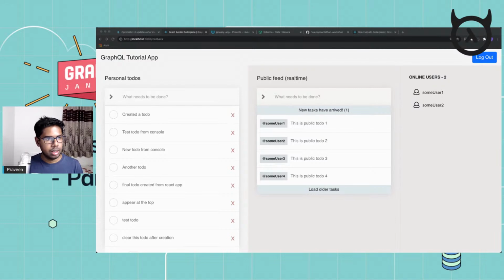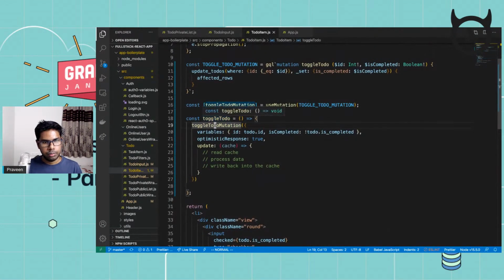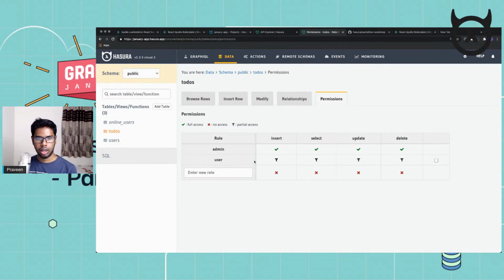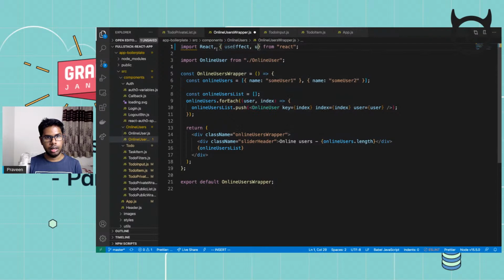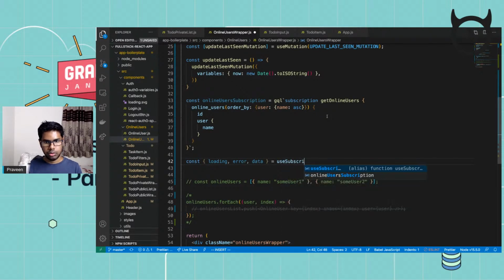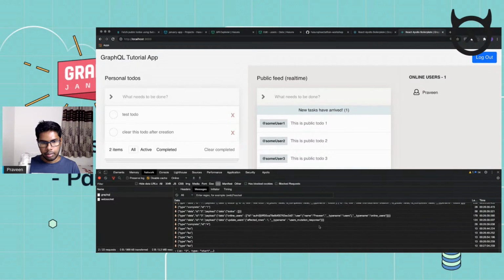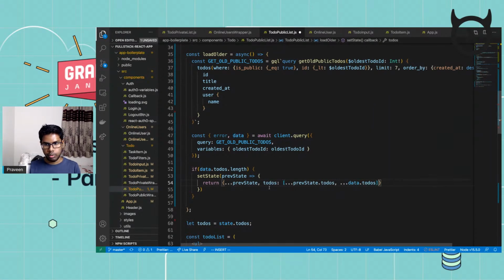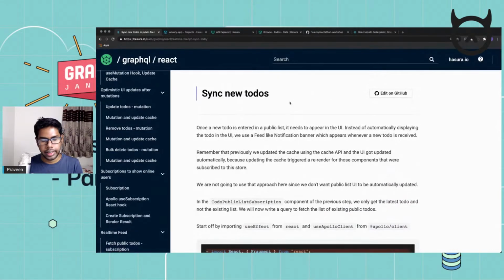Build Fullstack Realtime Apps with React and Hasura GraphQL - Part 2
In this stream, we will look at building a realtime react app with Optimistic mutations, GraphQL Subscriptions and Realtime feed. We cover:

✅Setting up Optimistic mutations
✅GraphQL Subscriptions with Apollo Client
✅Realtime feed with notifications

LINKS TO TRY OUT